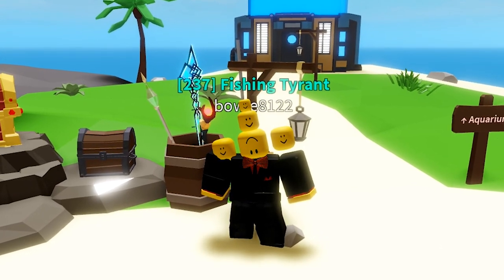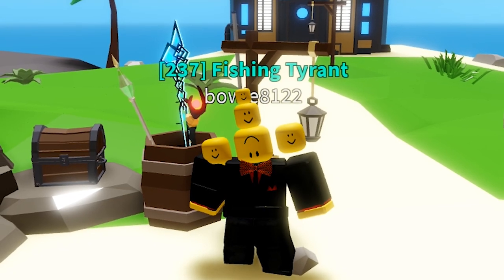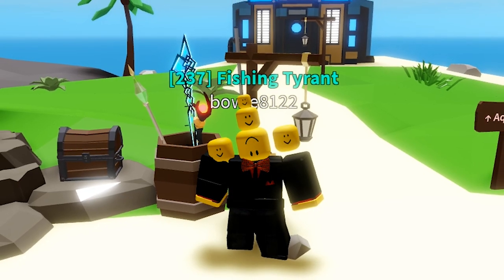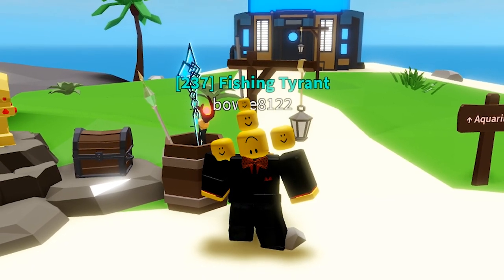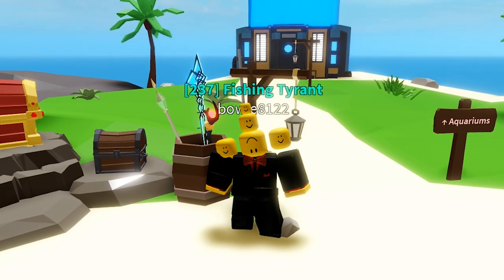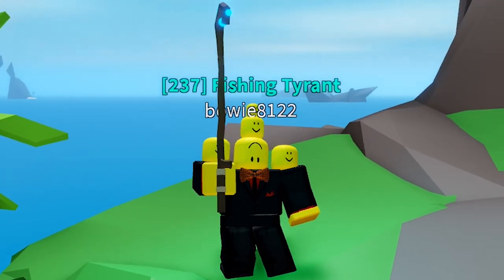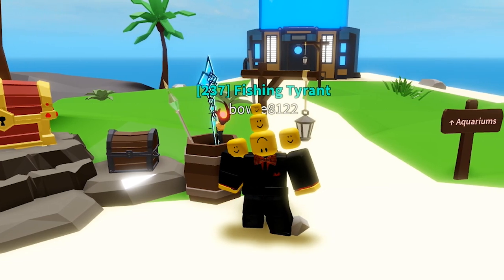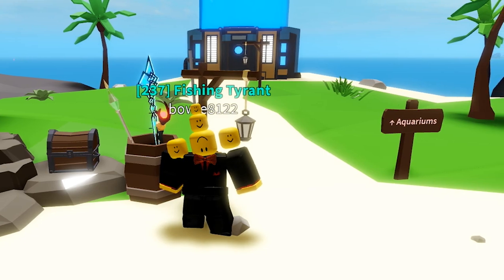I'M LOSING MY MIND! Crystal and Phantom Fishing Rod Update [Fishing Simulator - Roblox]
In this video I will be showcasing the new Fishing Rods! Or.. so I thought..